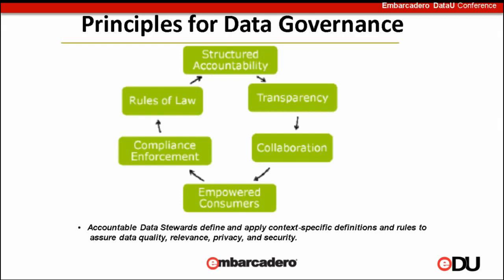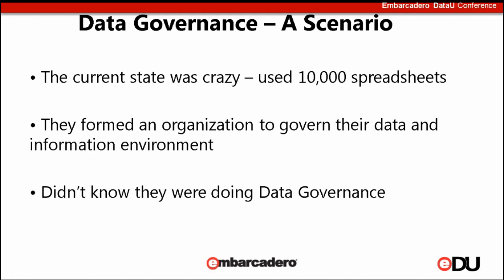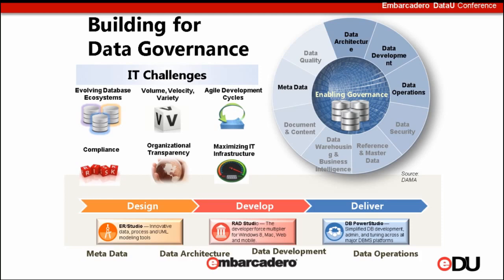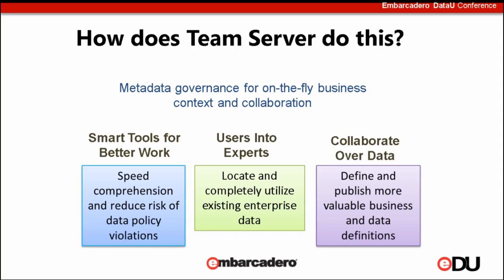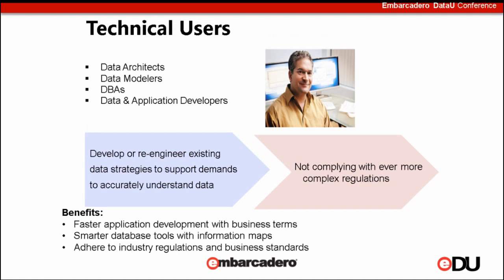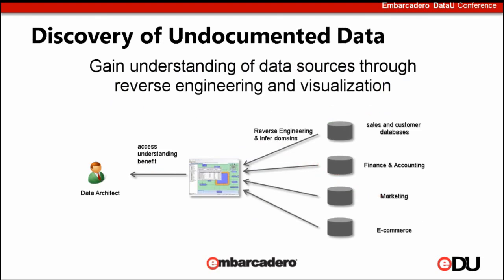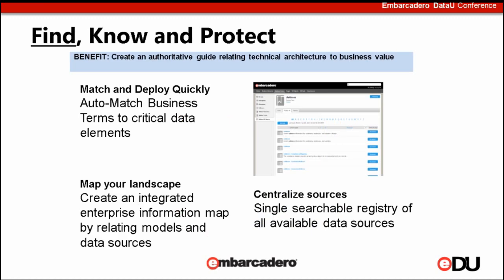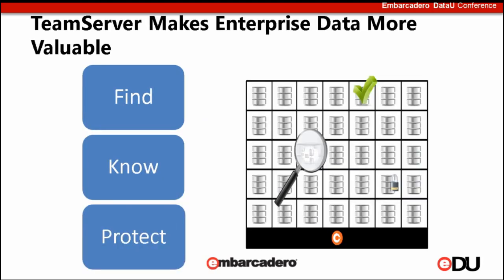5、Data Governance Trends